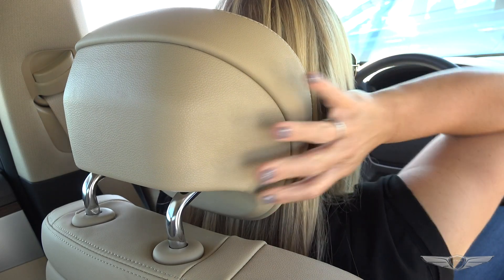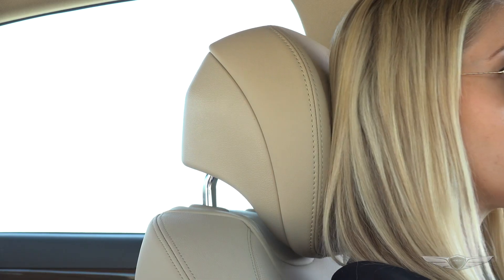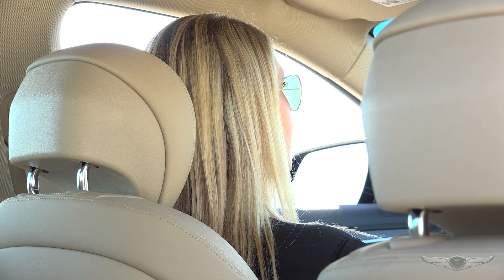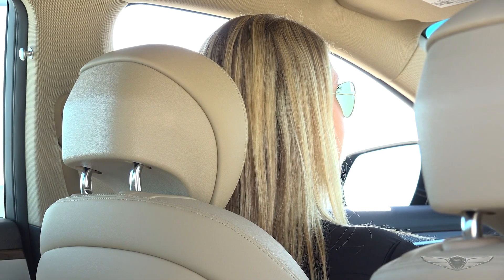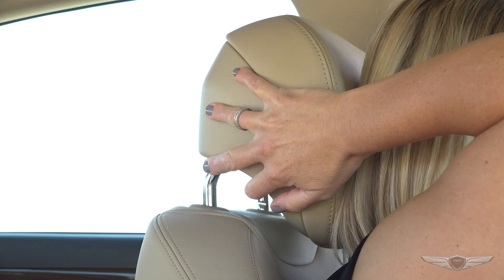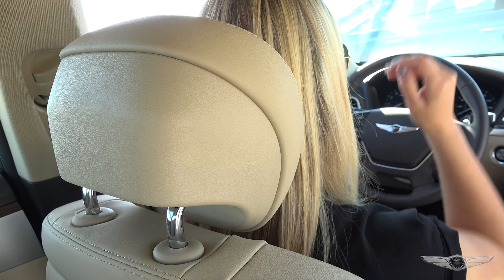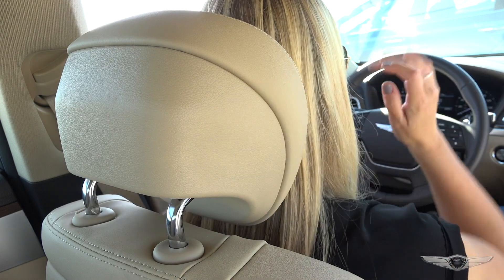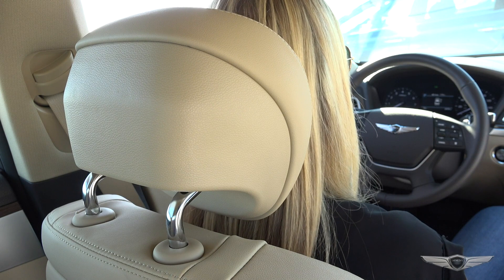Adjusting Your Headrest | Genesis G70, G80 and G90 | How-To | Genesis USA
Learn how to adjust your 2019 G70, G80, or G90's driver and passenger headrests for the best comfort and protection.